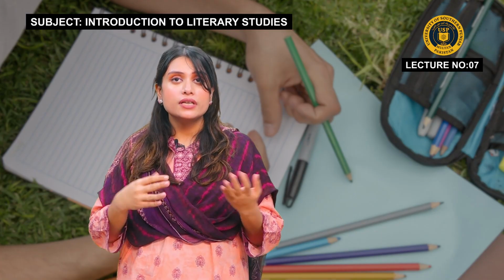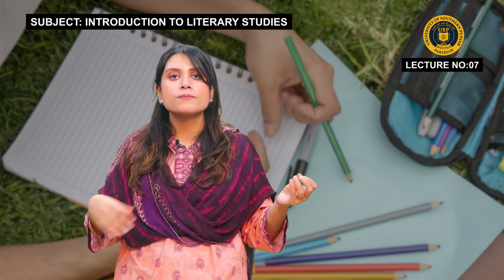Introduction to Literary Studies Lecture 7th